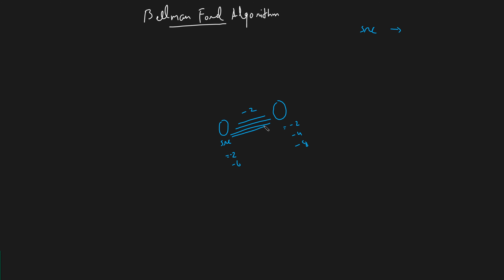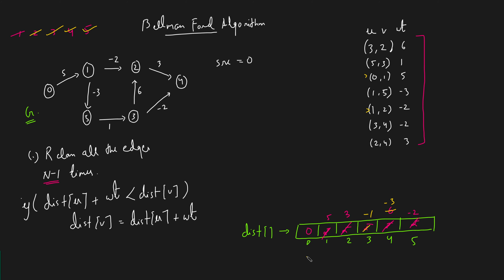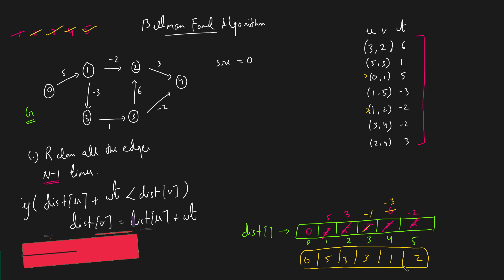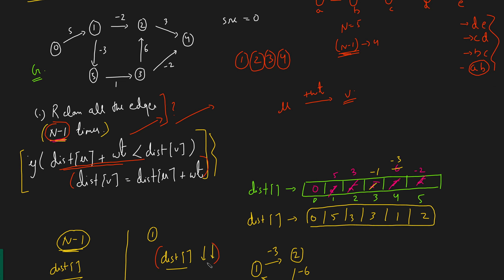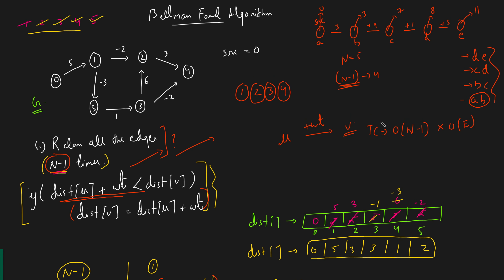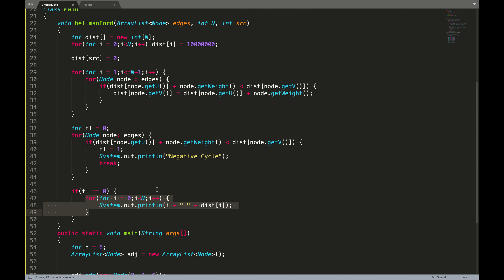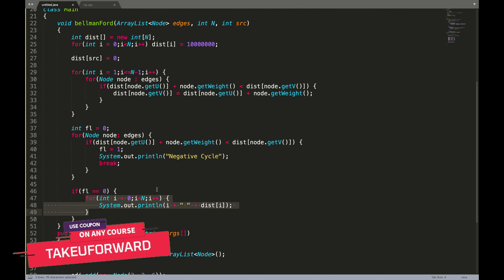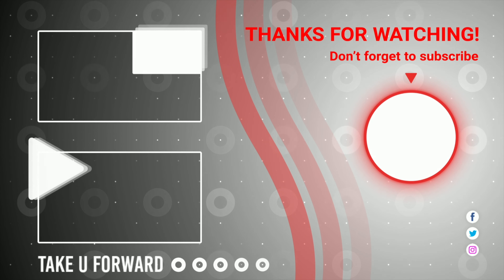Bellman Ford Algorithm | Detect Negative Weight Cycle in Graphs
Pr-Requisites: Knowledge of Graphs
Watch at 1.25x for best experience.